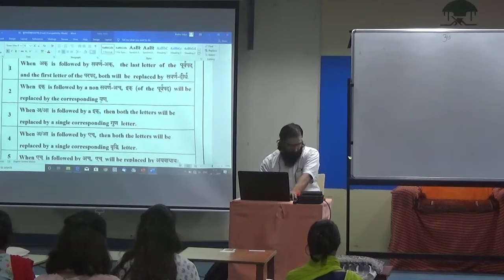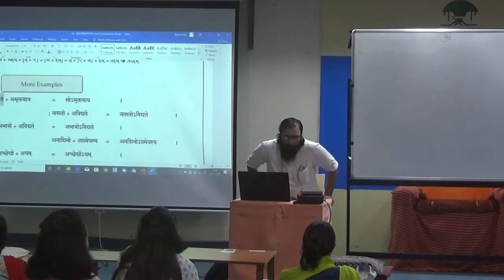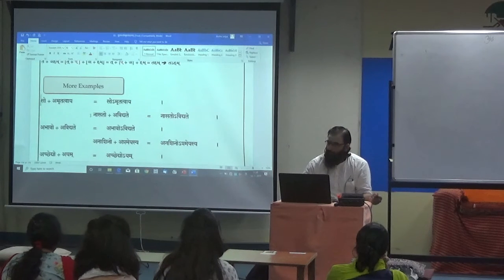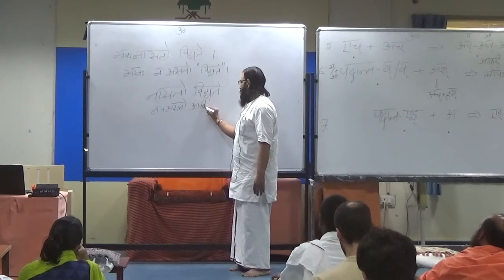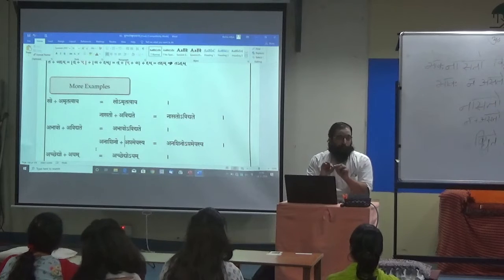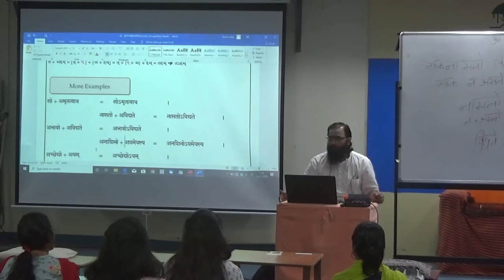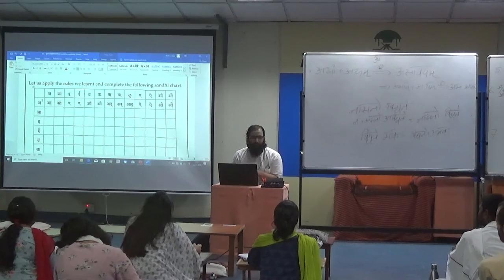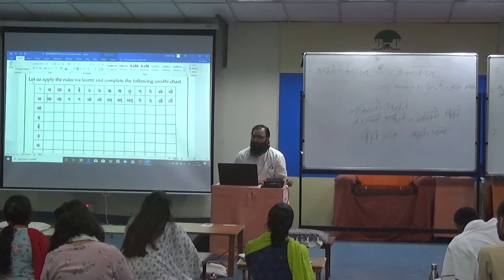Samskrtam Class 65 (AVG 2019)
Samskrtam for Beginners.
Samskrtam Class conducted in Arsha Vidya Gurukulam as part of 108 Vedanta Course.